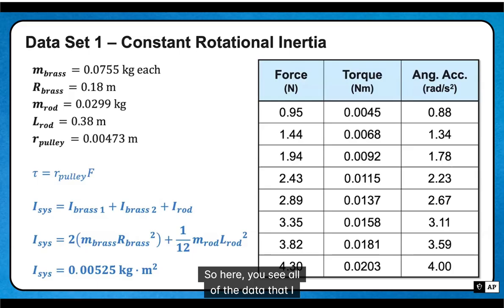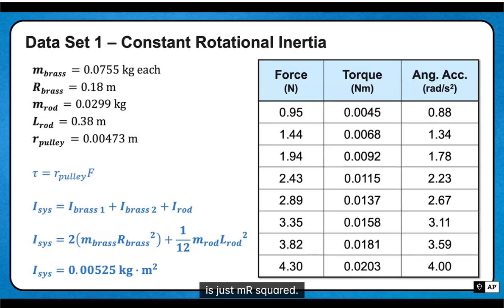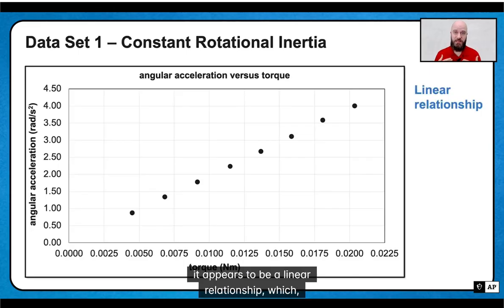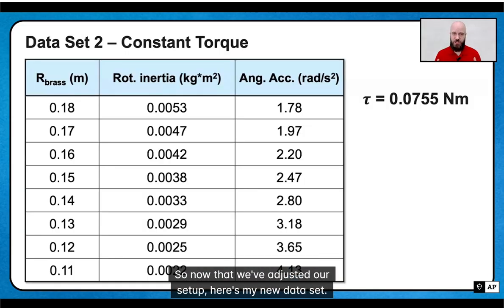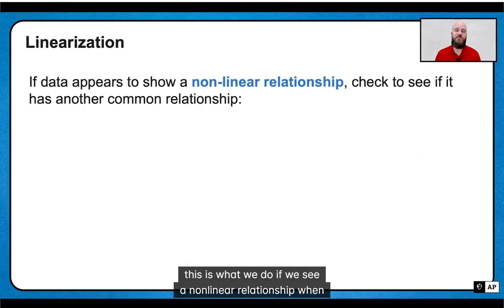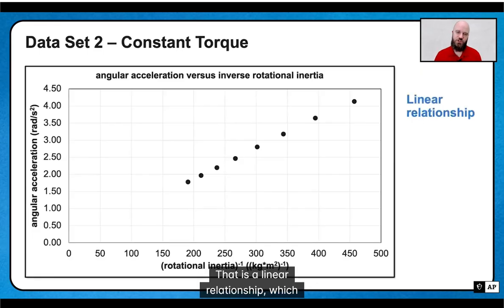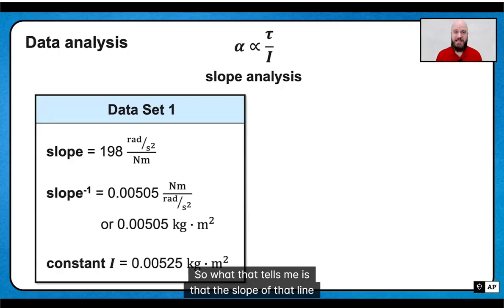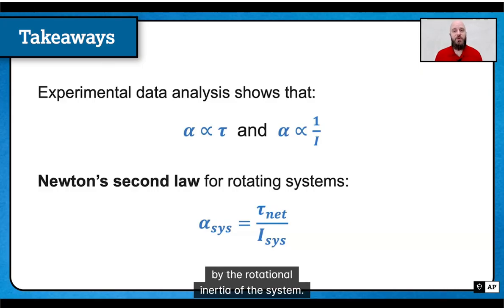5 6 2